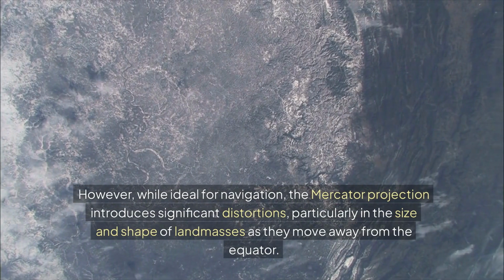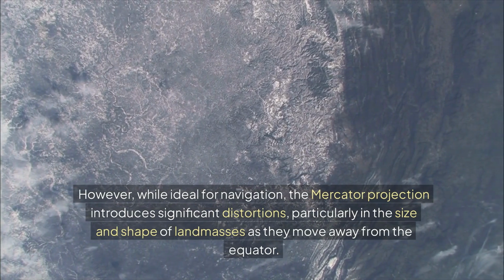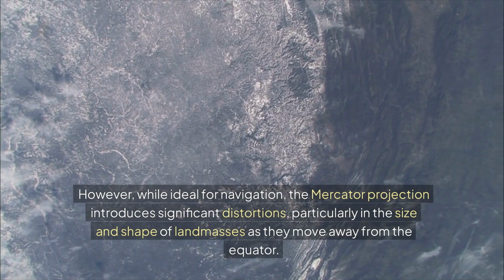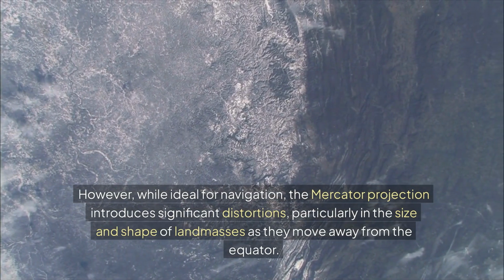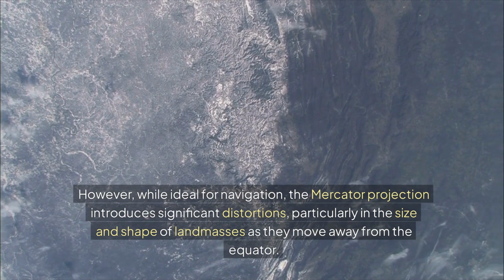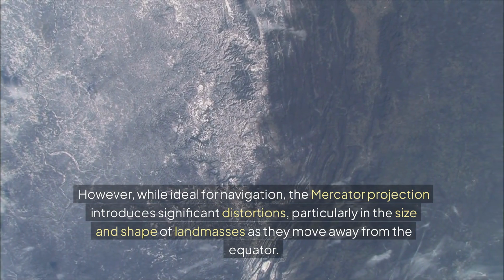Mercator Projection : Map